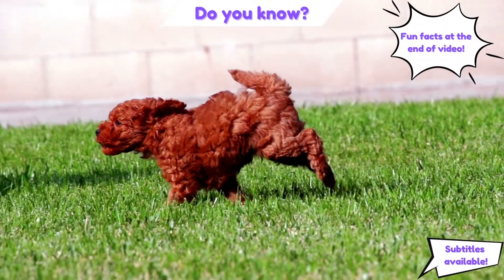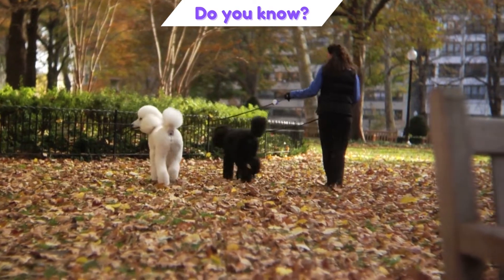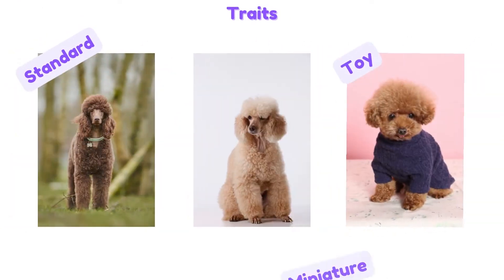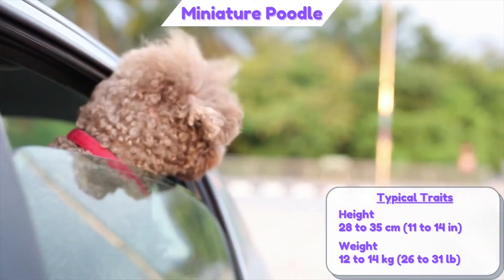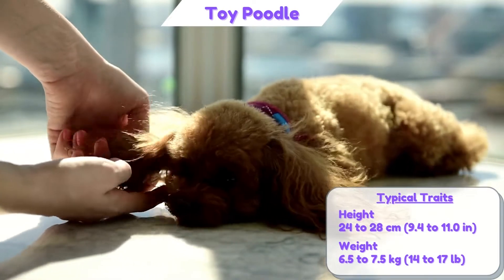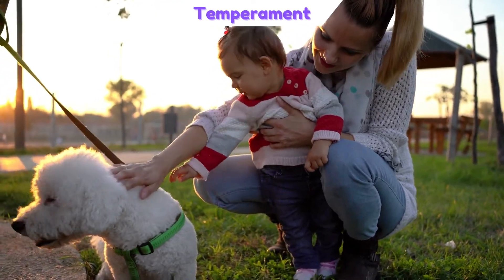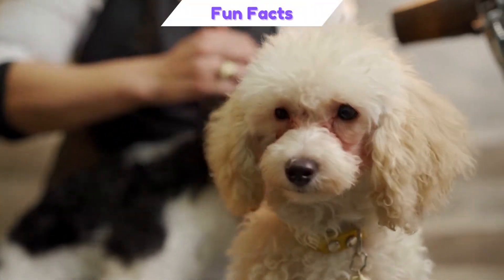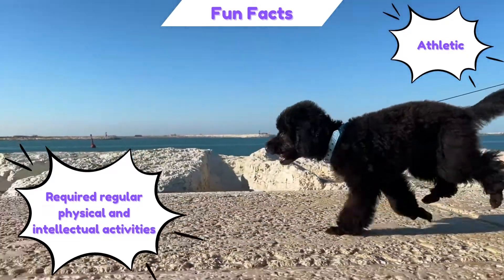The Most Fashionable Dog? Let's get to know Poodle the celebrity among the dog breed.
Welcome back to Pet Pup Paws: Dog Series!

Are you still wondering what pet should I get first?
In this episode, we will be introducing Poodle!
We are going to talk about Poodle's Temperaments, Traits and some fun facts about them!
Make sure you check it out if you are interested in learning more information about Poodle.

Follow us for more latest update on the upcoming videos! 😃

Do you need any help?